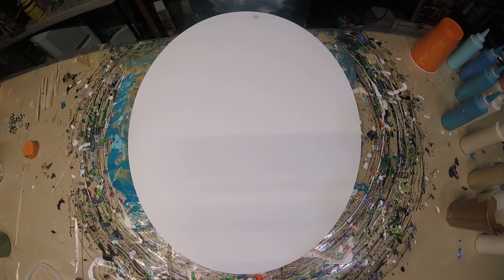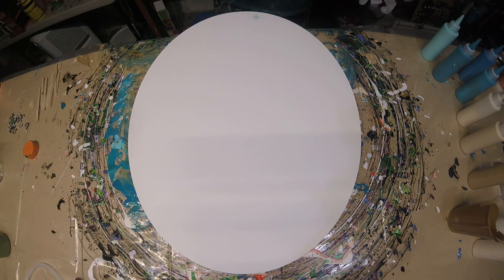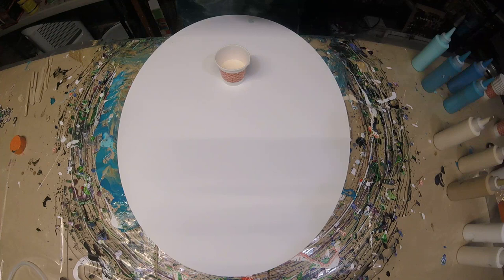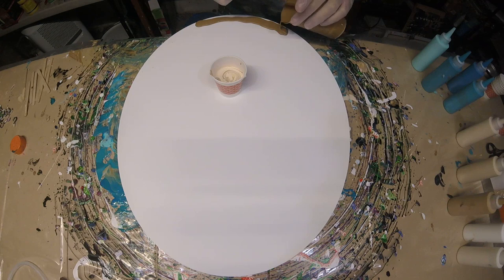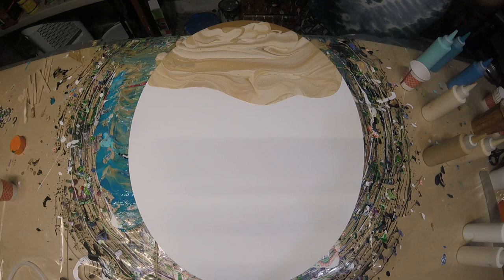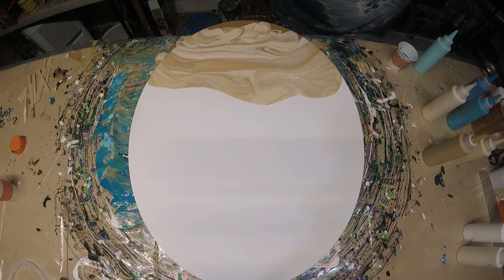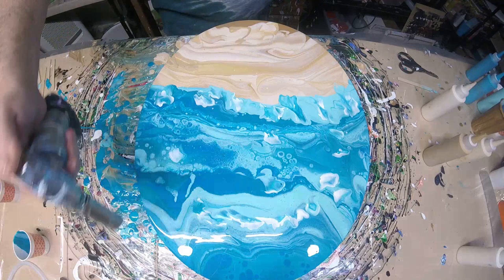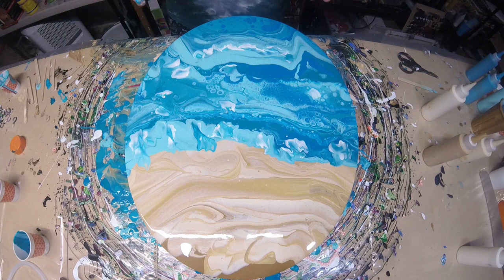328 the beach Collab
Another Collaboration with the girls we went with a beach theme this time using a common color pallet. Mona Kristin and Christina are all wonderful artists.